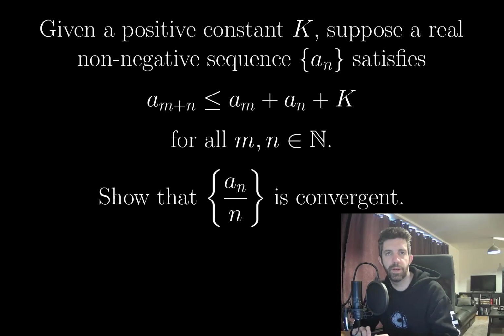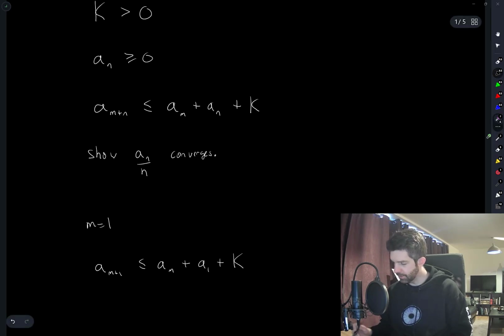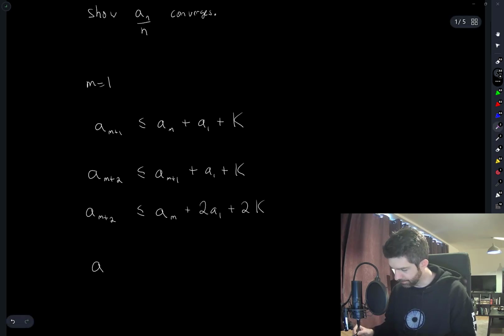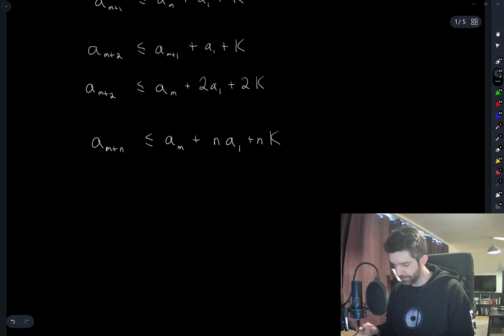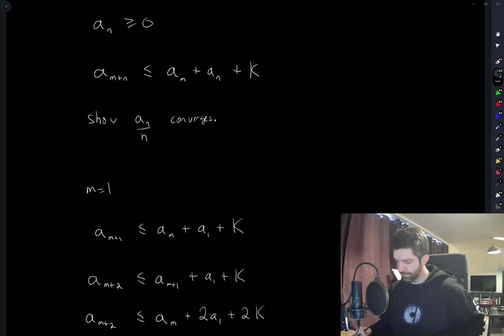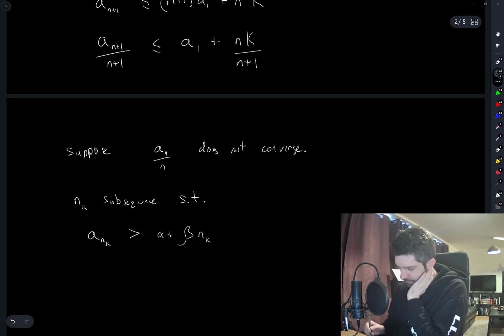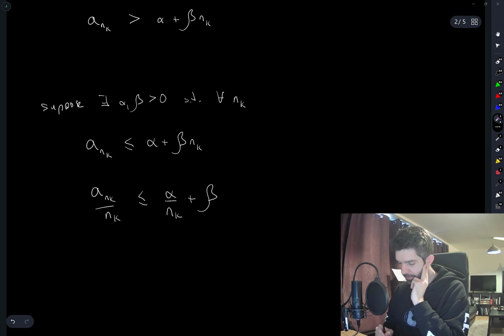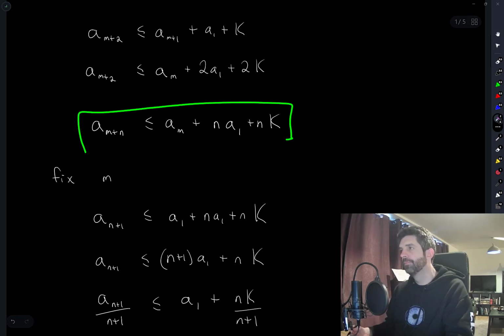Viewer Submission - A sequence process for convergence